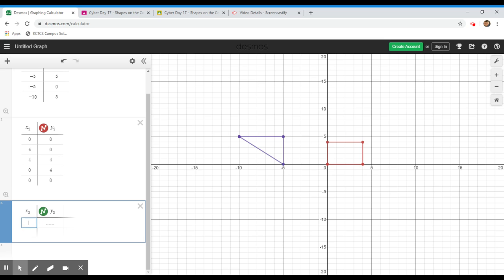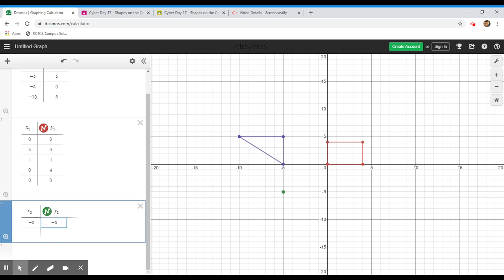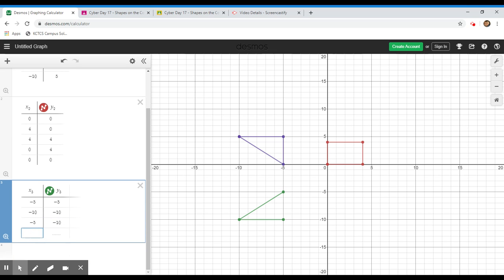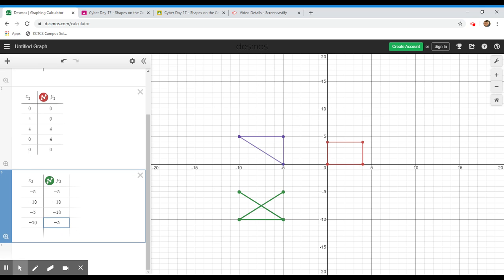Online Graphing Tool Walkthrough - Part 2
This video sees us looking at ways to create composite shapes on the Desmos graphing application and leads a bit into finding the area and perimeter of shapes on the coordinate plane.